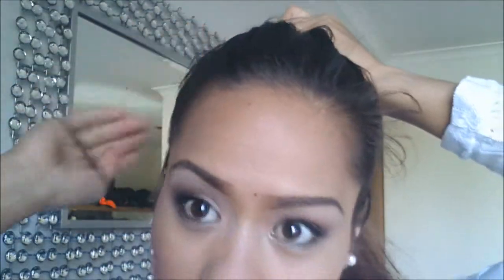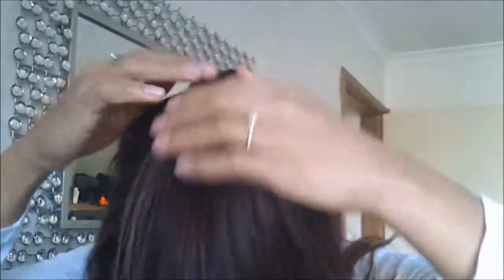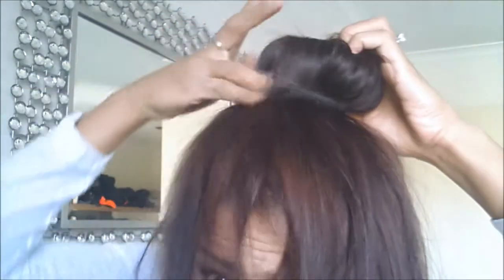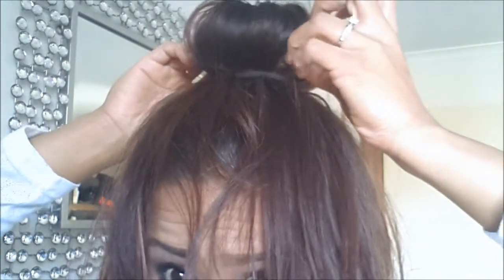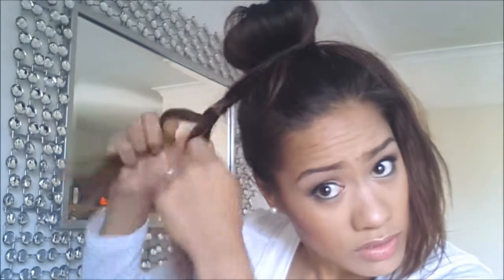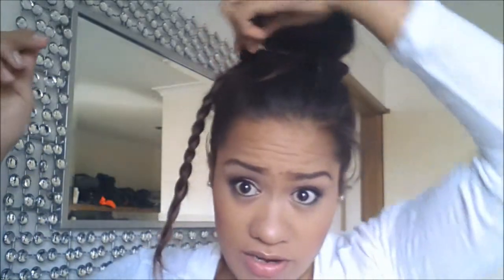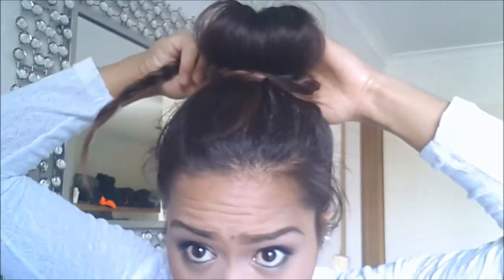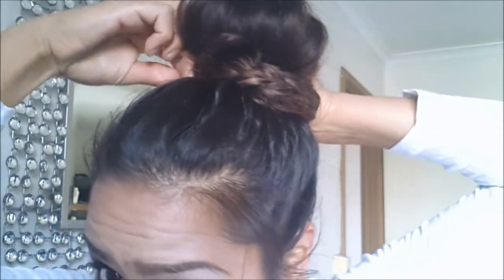Easy Sock hun hair tutorial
Quick and easy up-do that I used regularly when I'm on my 2nd to 3rd day old hair and I can't be bothered doing anything to it. Super handy if you don't have a lot of time. I would do an outfit show too, but I'm just going to rug up on the couch!!

All you need:
-Bobby pins
-Two hair ties
-Wax (If you have a bad case of baby hair like myself)
-A sock bun/mesh bun